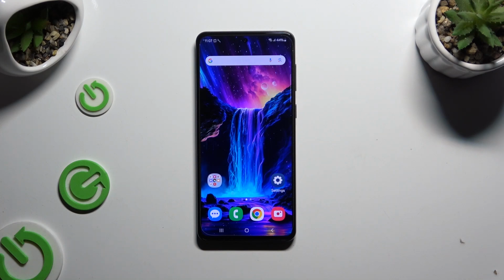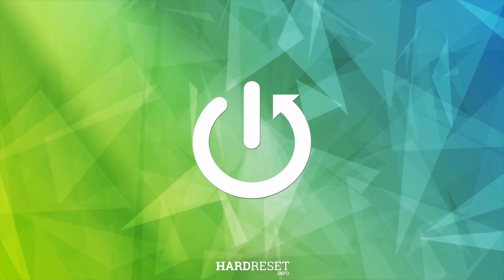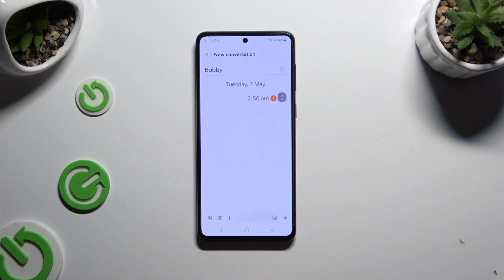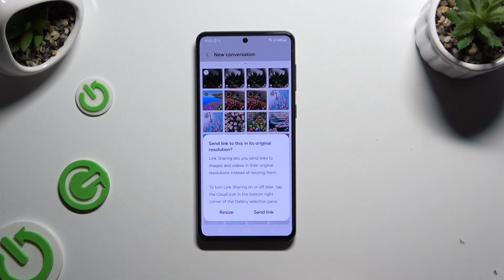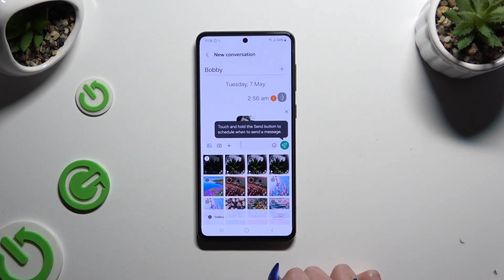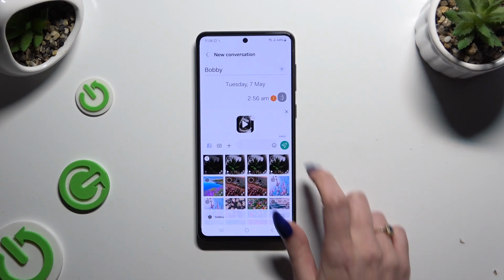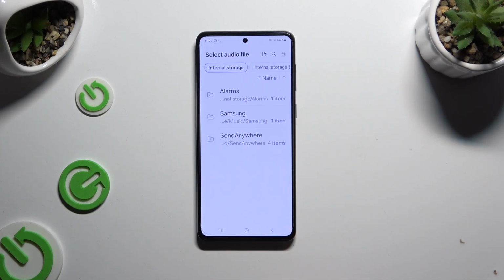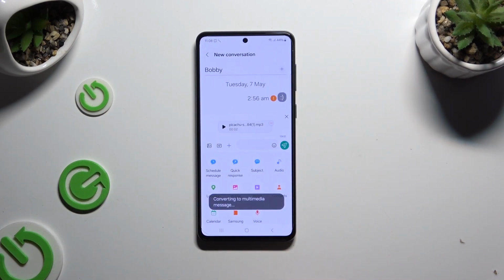How To Add Audio & Music or Video Files To A Text Message In Samsung Galaxy M55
Elevate your messaging experience on the Samsung Galaxy M55 by learning how to seamlessly add audio, music, or video files to your text messages. This step-by-step tutorial will guide you through the process, enabling you to enhance your conversations with multimedia content effortlessly.

Why would I want to add audio, music, or video files to my text messages on the Samsung Galaxy M55?
Where can I find the option to attach audio, music, or video files in my text messages?
What types of audio, music, or video files can I attach to my text messages?
How do I select and attach an audio, music, or video file to a text message?
Can I attach multiple files to a single text message?
Will attaching audio, music, or video files affect the message's delivery or size?
Are there any limitations on the file size or format of the multimedia files I can attach?
What should I do if I encounter any issues while attaching multimedia files to my text messages?